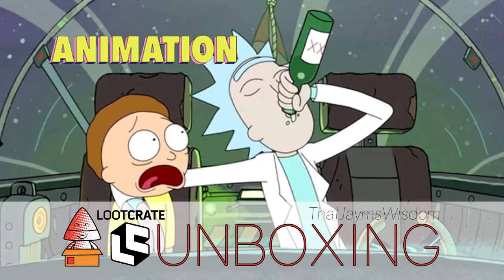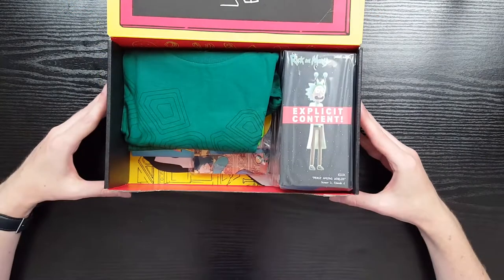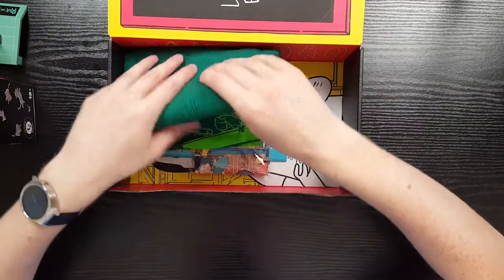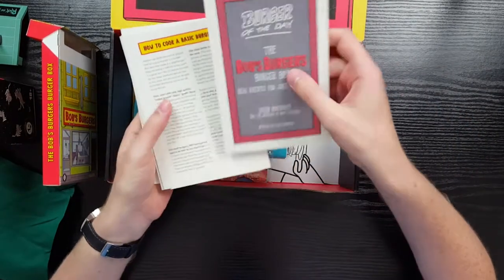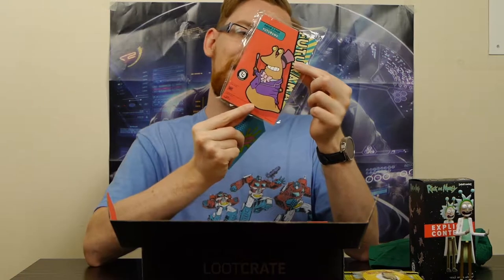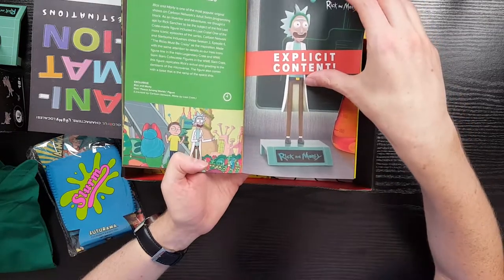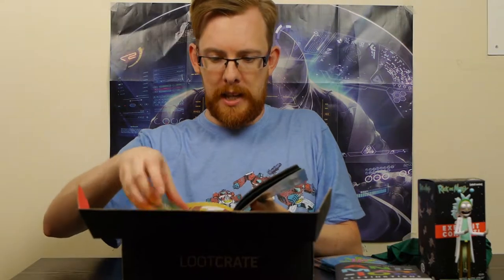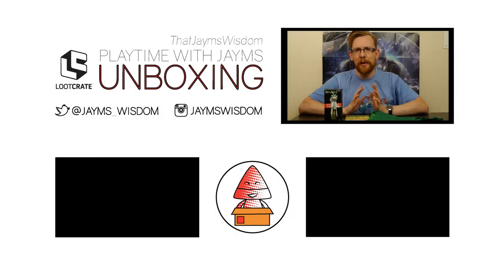Lootcrate Unboxing: July 2017 - Animation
This month's LOOT CRATE unboxing is here! This is the JULY 2017 box which was themed ANIMATION and contains a number of cool items from video games, tv and comics.